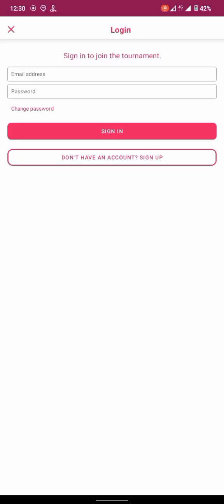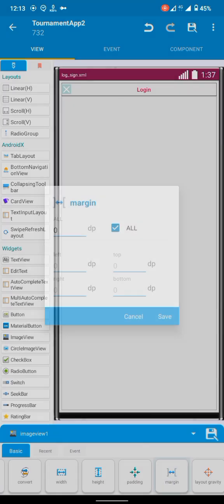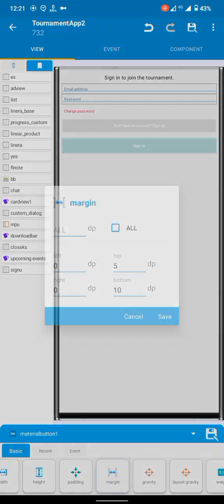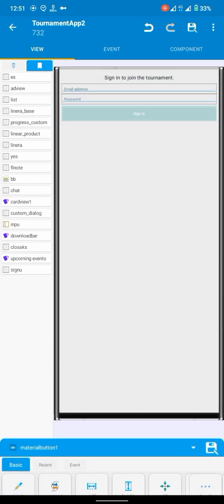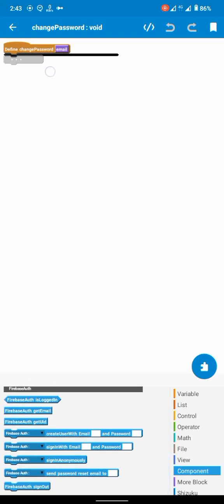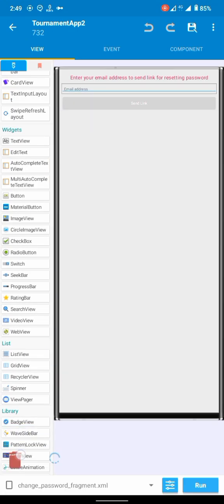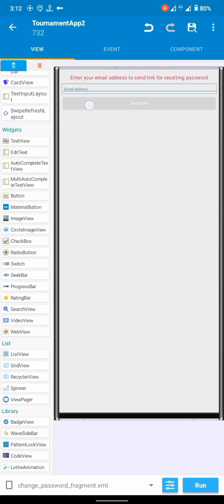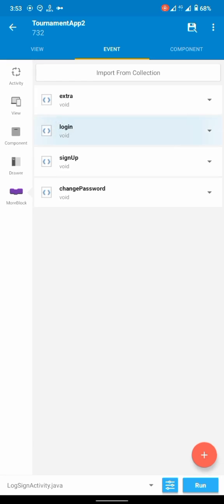Creating a Material Design Login/Signup System in Sketchware with Fragments Using Firebase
In this tutorial, we’ll guide you through the process of creating a *Material Design-inspired Login/Signup System* in *Sketchware* , using *Fragments* and integrating *Firebase Authentication* . This step-by-step guide will help you build a modern and user-friendly authentication system for your Android app while incorporating Google’s Material Design.

- Designing beautiful, responsive *Material Design* UI for Login and Signup screens.
- Setting up *Firebase Authentication* for secure user login and registration.
- Using *Fragments* to manage different sections (Login, Signup, etc.) of the app.
- Handling user login, signup, and displaying error messages.
- Integrating Material Design components like TextInputLayout, Material Button and more.

By the end of this tutorial, you'll have a polished, professional-looking login/signup system that incorporates both *Material Design* aesthetics and robust authentication via *Firebase* .

- *Sketchware* (Android development)
- *Firebase Authentication*

- *Material Design Components* (TextInputLayout, Material Button, etc.)
- *Fragments* (for managing screen transitions)
- *Java*